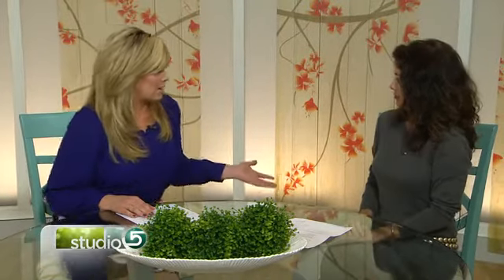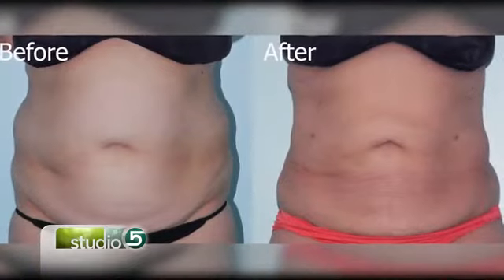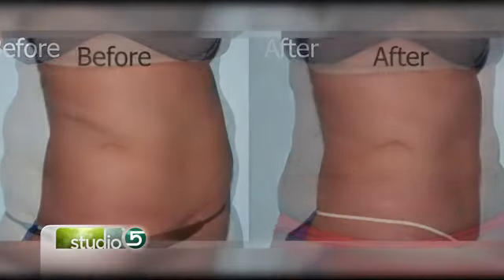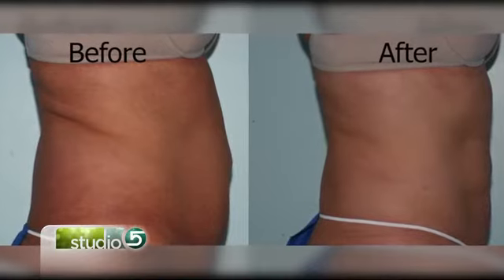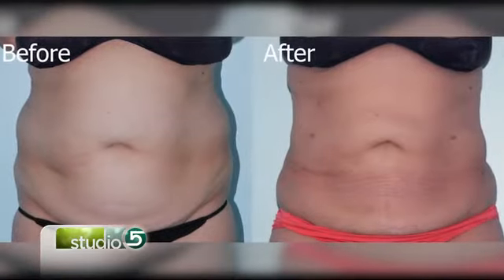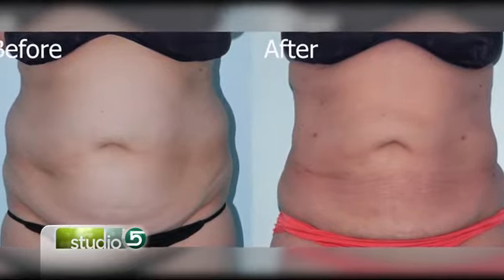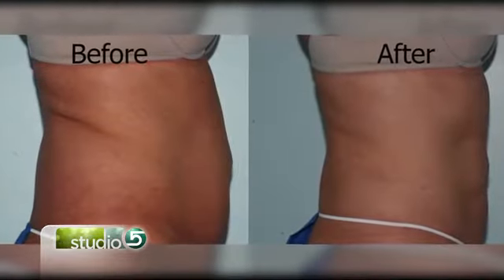Dr. Donna Fisher from Gateway Aesthetic Institute (Gateway Laser Center) on Studio 5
Dr. Fischer, from the Gateway Laser Center in Salt Lake City, Utah, talks about Lipo sculpting and fat grafting—the benefits, the best candidates.